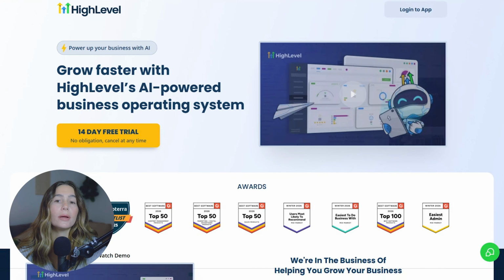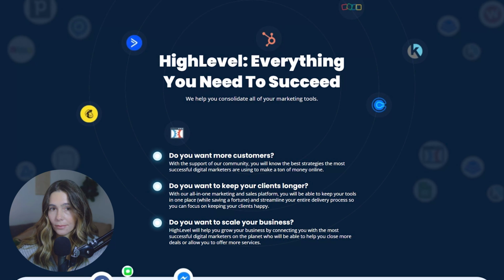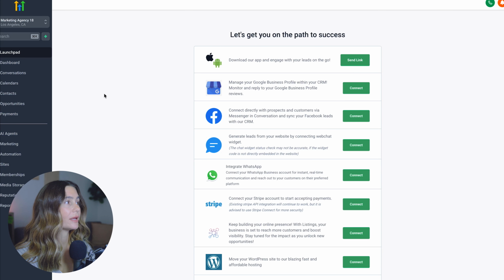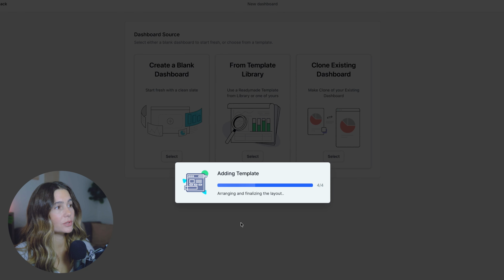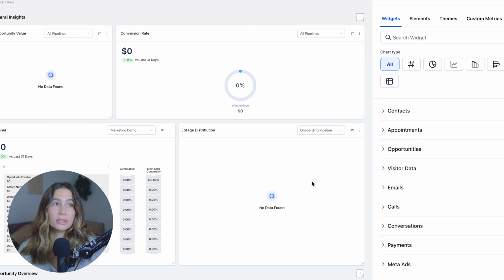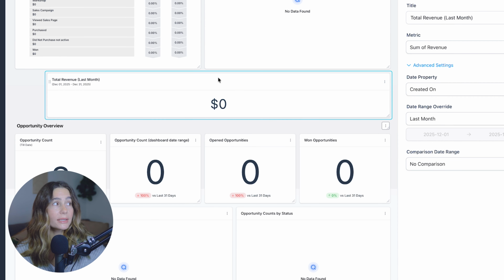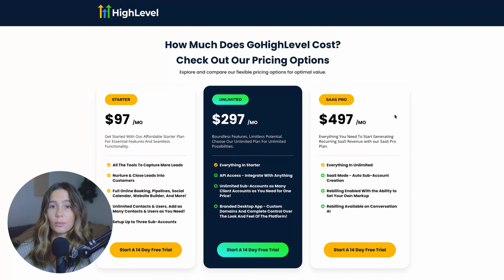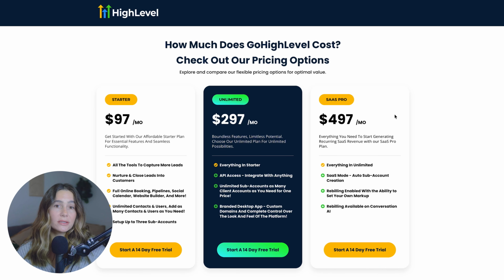Create a Client Reporting Portal in GoHighLevel (Dashboards for Retainers)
In this video, I’ll go over how to create a client reporting portal in GoHighLevel and set up dashboards for retainer clients. I’ll walk you through how reporting portals work, how to build clear dashboards, and how to automate client reporting. You’ll see how to track leads, appointments, pipeline activity, and client results in one place. This helps you stop manual reporting, reduce screenshots, and build a clean client experience.

Be sure to watch this video all the way as I cover how to choose the right metrics, set up dashboards, and give clients secure access to their data. I’ll show you how to improve client retention, reduce unnecessary check-ins, and make your service feel more professional. You’ll also learn how to simplify reporting, avoid overwhelming clients, and create better client communication. These steps help you save time, improve transparency, and turn reporting into a system that runs in the background.

GoHighLevel client reporting portals help agencies and service providers create better dashboards, automate reports, and make retainer results easier to understand. GoHighLevel reporting, CRM dashboards, lead tracking, pipeline reporting, appointment tracking, and client visibility all work together to reduce churn and improve trust. GoHighLevel dashboards also make it easier to show monthly progress, explain performance trends, and keep client communication clear without extra manual work. GoHighLevel gives you a simple way to build a reporting system that supports long-term client relationships and stronger retention.

– Ashley

Timeline:
0:00 - Introduction
0:39 - GoHighLevel Overview
1:27 - Key Features
2:10 - Why Reporting Matters More for Retainers
2:48 - What Makes a Good Reporting Portal for Retainers
6:52 - Simple Reporting Portal Tutorial
7:02 - How Reporting Portals Improve Client Retention
7:45 - Making Your Value Visible
8:08 - Using Reporting to Set Expectations
8:39 - Reporting Without Overwhelming Clients
9:02 - Pros and Cons
9:43 - Pricing + Overview
10:36 - Should You Choose This
10:58 - Conclusion